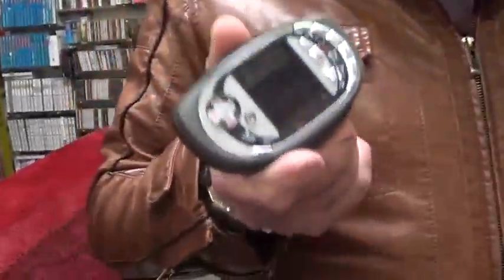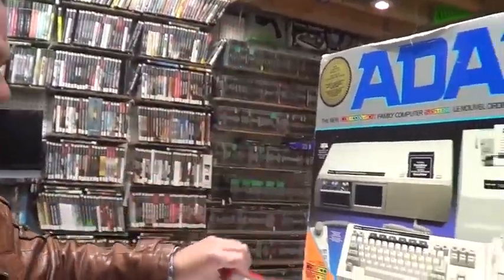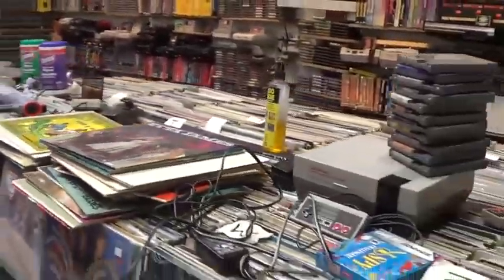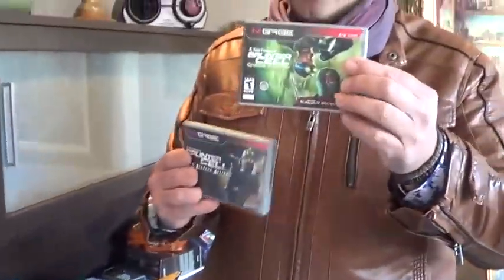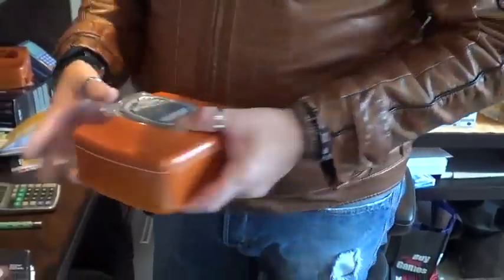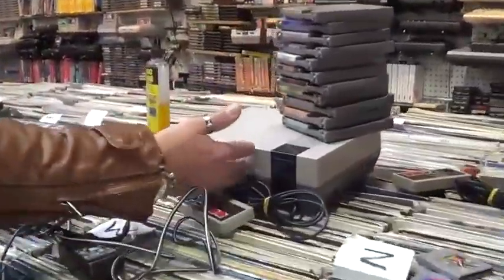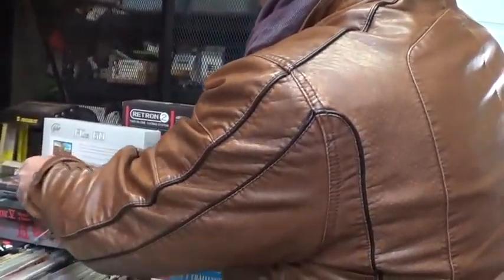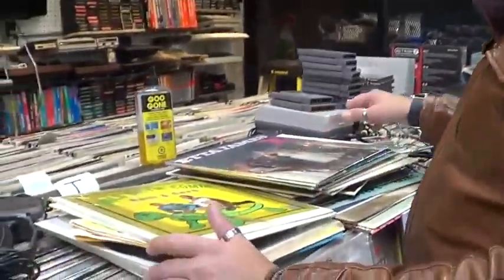Coleco ADAM Computer and Nokia N-Gage QD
Lots of neat items traded into the shop. We have several brand new N-Gages, not for resale games, and a Coleco ADAM computer now in stock.